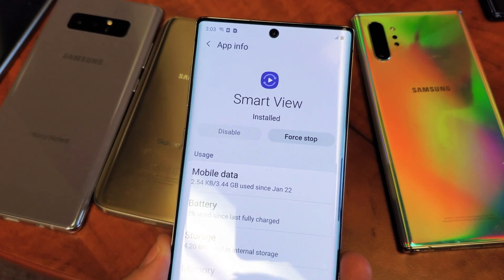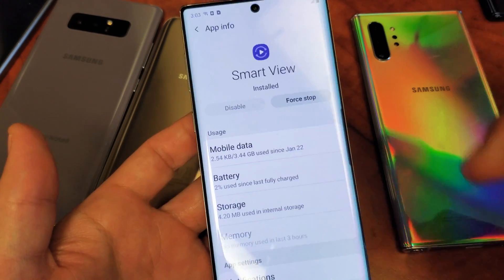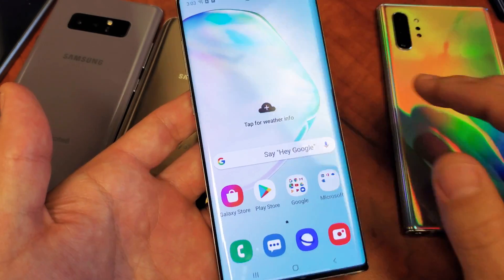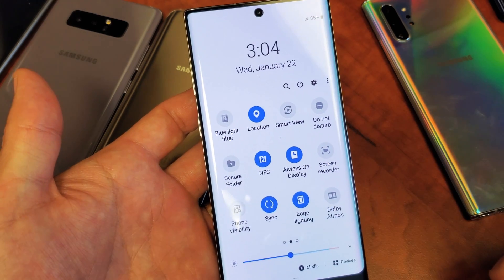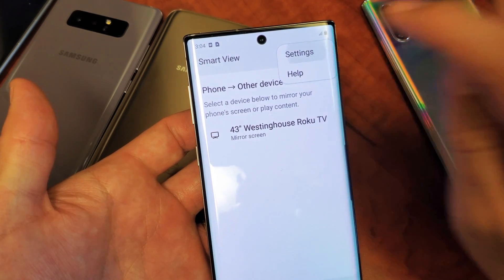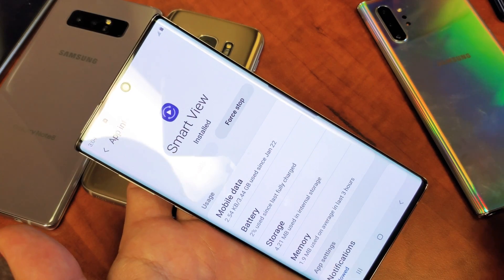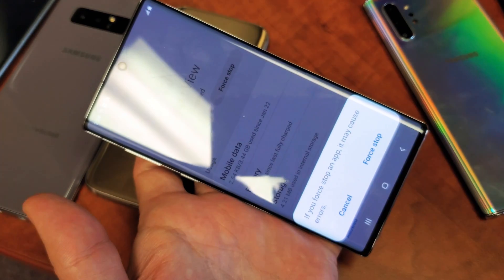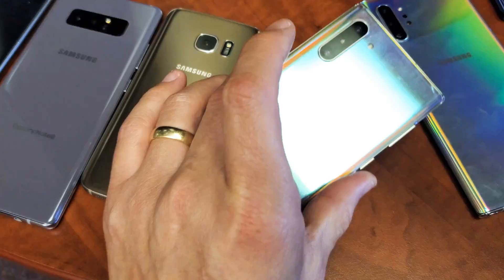Galaxy Phones SMART VIEW Keeps Disconnecting? Fixed (Force Stop)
If you have a Samsung Galaxy phone and you are trying to screen mirror it to your TV via smart view but it keeps disconnecting for some reason then try to force stop first then try again.

After trying to diagnose a disconnection issue for several hours going though many different steps my last resort was the force stop and it worked! Good luck!

This should work on Samsung Galaxy S6, S7, S7 active, s7 edge, s8, s8 plus, s9, s9 plus, s10, s10e, s10 plus, galaxy note 5, note 8, note 9, note 10, note 10 plus, etc.